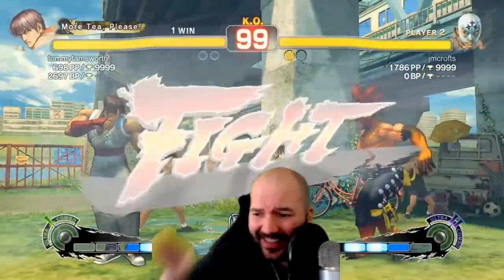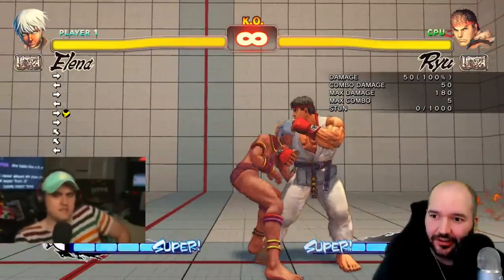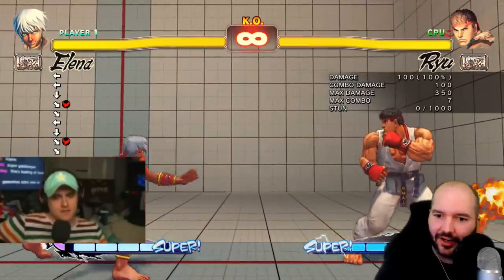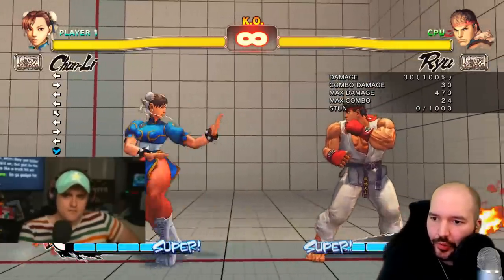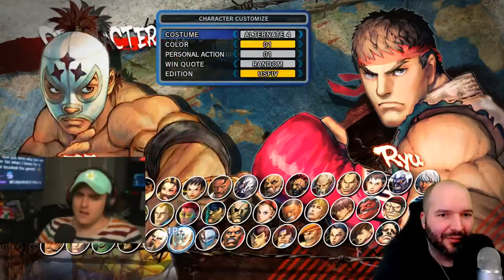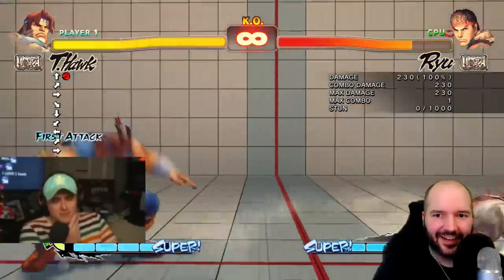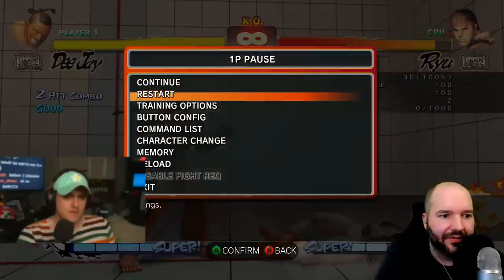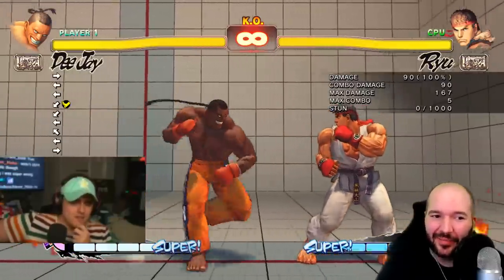Smash Player Tries to Guess How Good Street Fighter Characters Are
And you can watch the full unedited VoD on his Twitch

Today we're doing a fun exercise - I got a professional Smash player and commentator to try building an Ultra Street Fighter 4 tier list! Will he be able to guess how strong USF4 characters like Chun Li, Elena, El Fuerte, and Dee Jay are?? Let's find out!